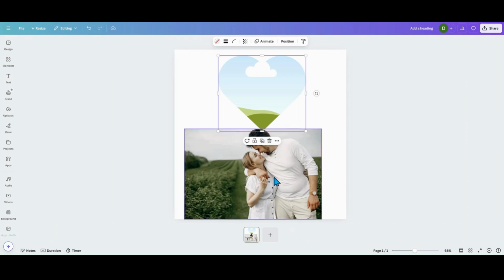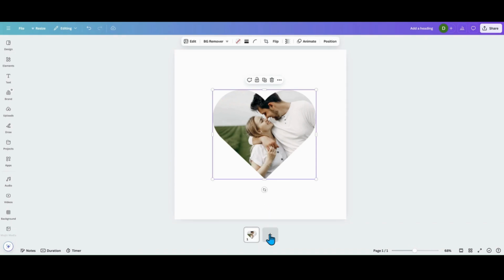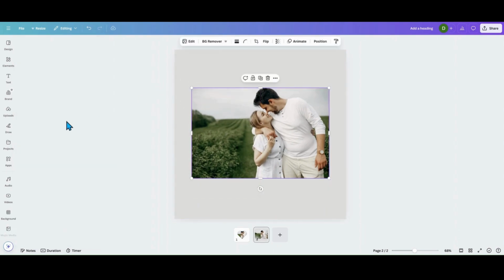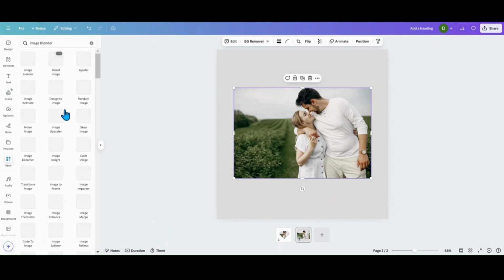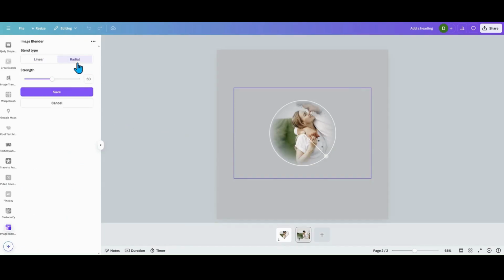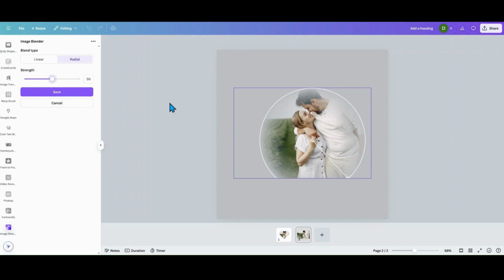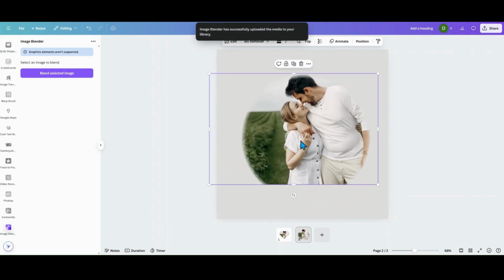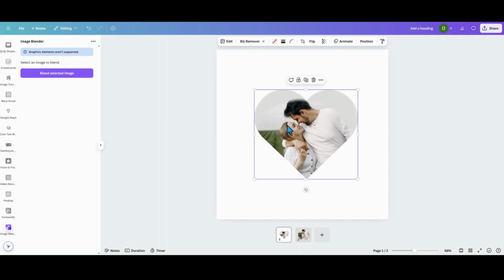How to Get an Image to fit in a Frame in Canva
Your photo not fitting into your frame no matter what you do? In this Canva work around, I will show you one way you can give your image/photo more room to fill in that frame and get the part of the photo/image you want to show